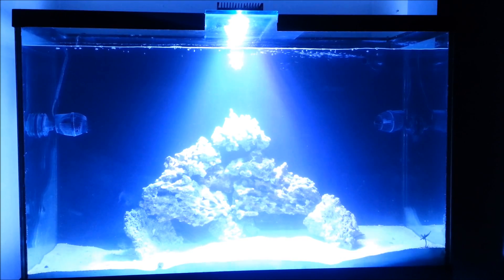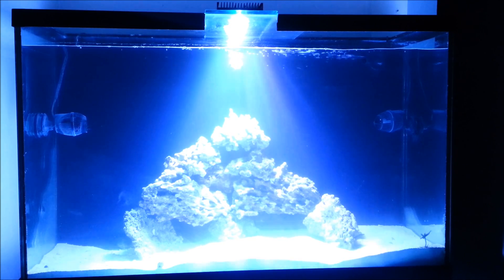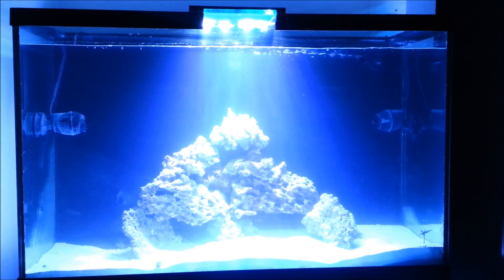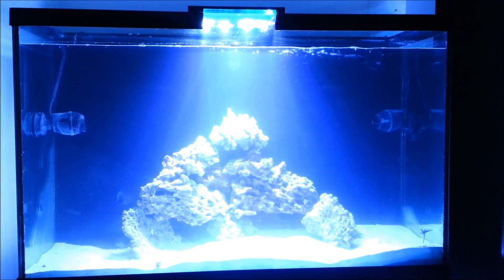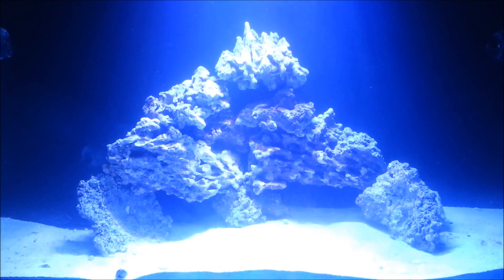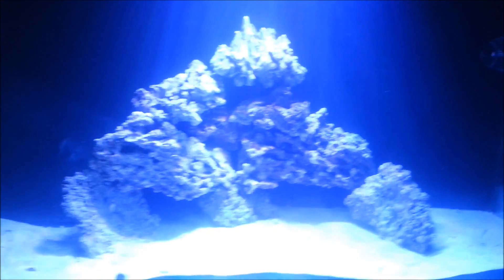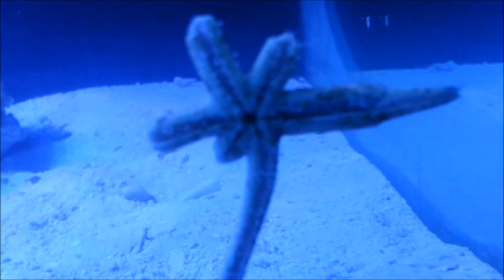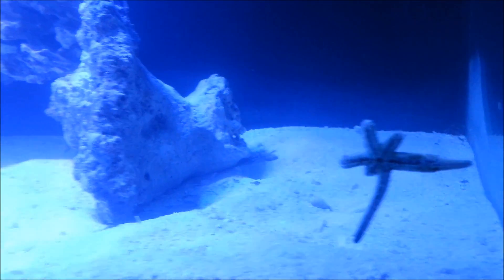115 Gallon Reef Tank Cycling & New Aqua illumination Vega LEDs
This is day 7 of the cycling. Had Nitrates at 20ppm 3 days ago, now back to 0. Ammonia and Nitrites are at 0. PH is at 8.0, I am using Aquavitro PH buffer to increase the PH. Planning on getting a Vortech MP40 to increase water flow since its such a tall tank.